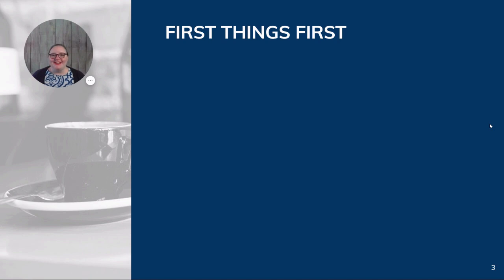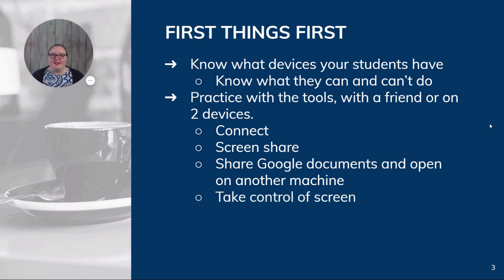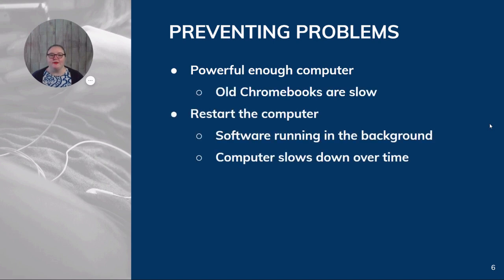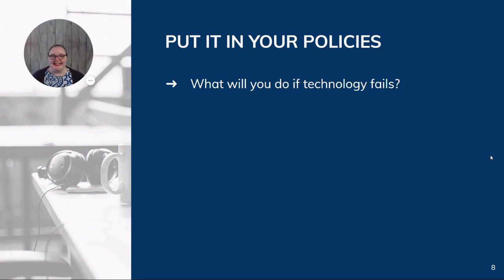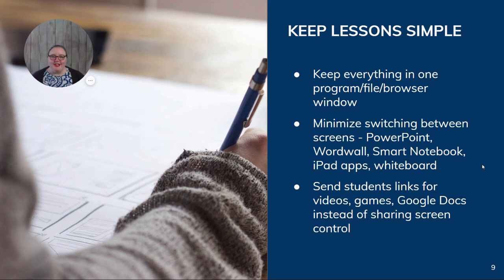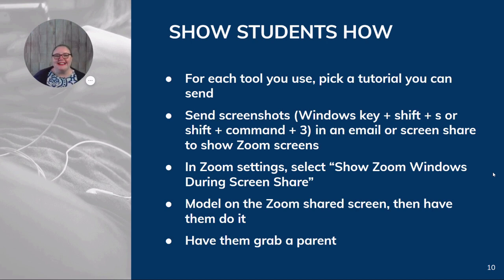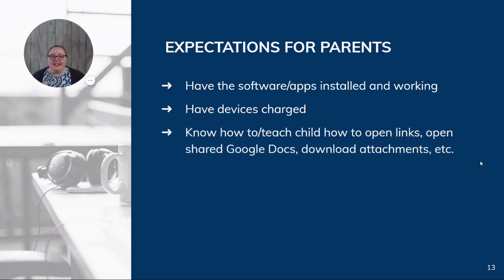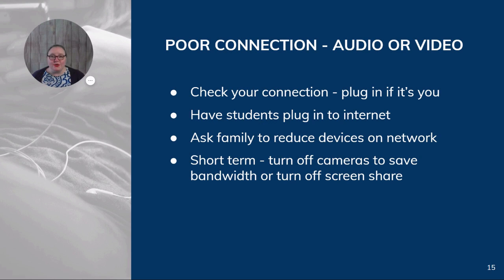Module 6 Lesson 5